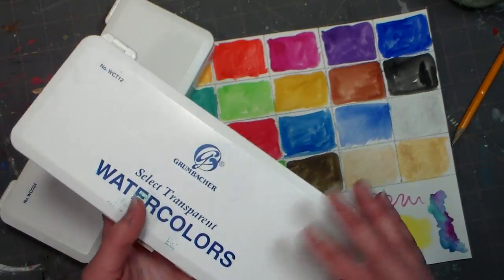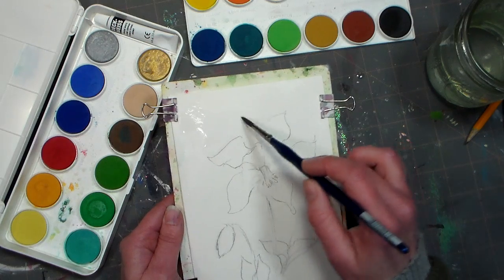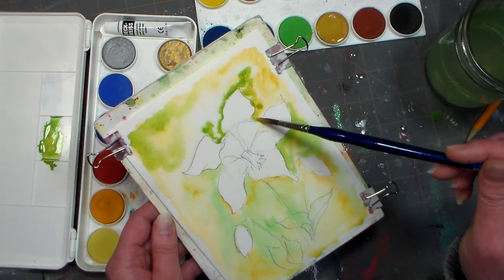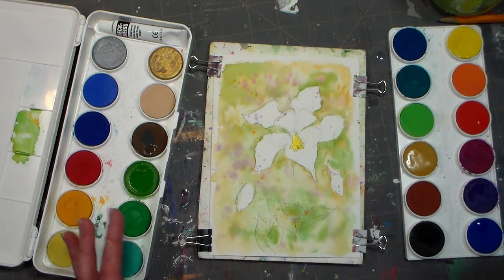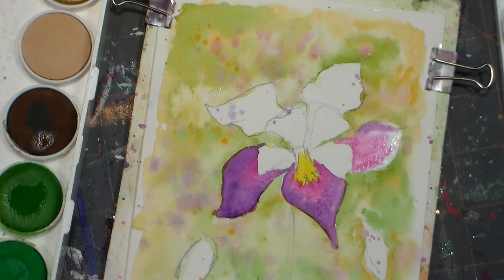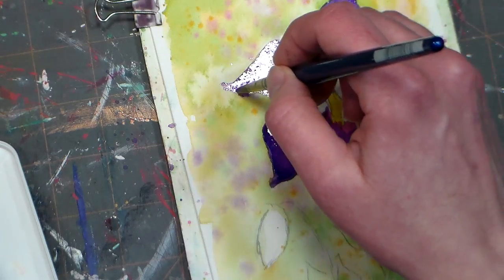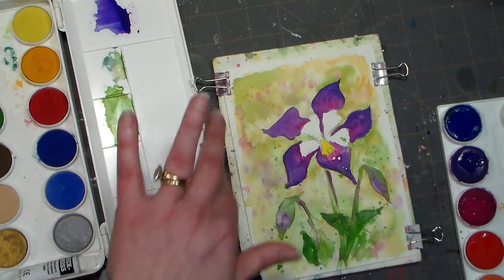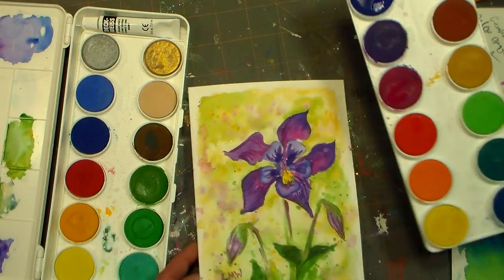Columbine Flower Tutorial & Grumbacher Deluxe Opaque Watercolor Review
Today I am trying out the Grumbacher Deluxe opaque watercolor set of 24.